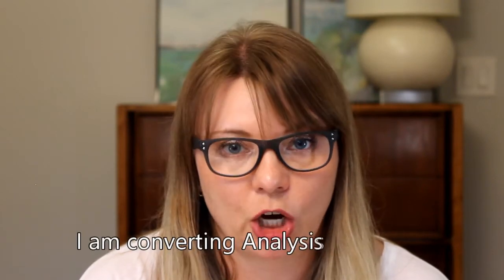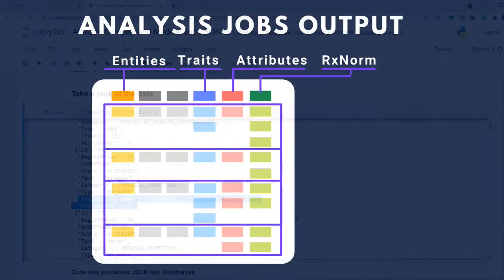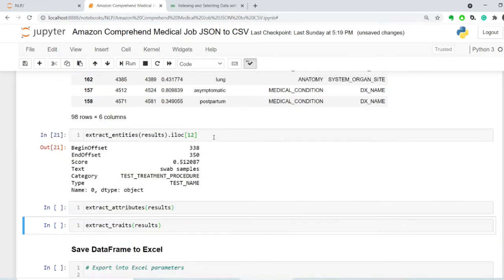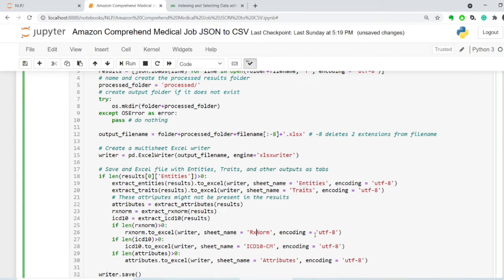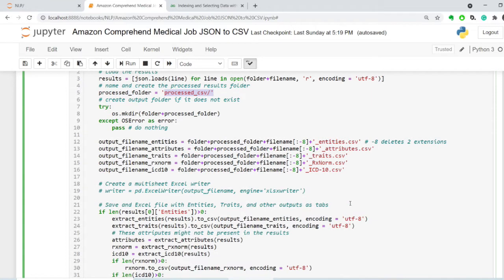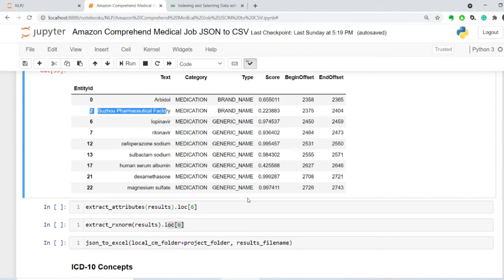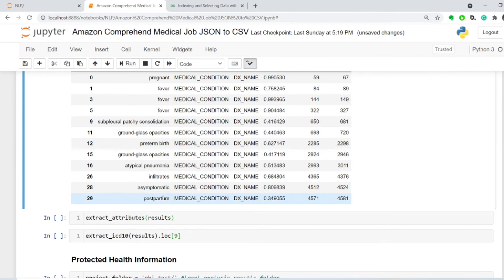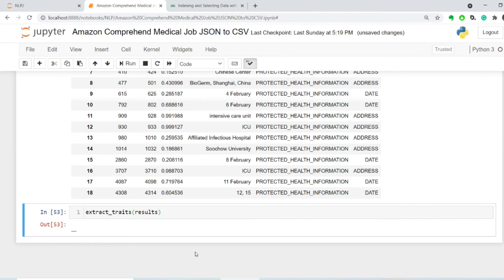Convert JSON to CSV using Python: Amazon Comprehend Medical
Advanced JSON to CSV conversion that includes subdictionaries. I show how to convert an output from AWS Comprehend Medical Analysis in python into a dataframe (table), which can be saved in CSV or Excel format.

I am using the Pandas package for Python to convert the JSON into a set of dataframes first, and then save them. Amazon Comprehend Medical outputs have sub-dictionaries (Attributes, Traits, ICD-10-CM, and RxNorm concepts), which need to be extracted along with the main dictionary. I show the process in python in detail.

The analysis job outputs were downloaded from an S3 bucket, however, the format is similar to that of real-time processing in Comprehend Medical.

AWS Comprehend Medical NLP models:
1. Named Entities and Relationships
2. Protected Health Information (PHI)
3. ICD-10-CM standard medical diagnoses and symptoms
4. RxNorm start drug names

Chapters:
0:00 AWS Comprehend Medical Analysis Jon output conversion
0:39 JSON structure and how to convert into a Pandas dataframe
3:20 Named Entities and Relationship example
5:02 Export dataframes into Excel
7:31 Export dataframes into CSV files
9:09 RxNorm example
11:10 ICD-10-CM example
12:51 Protected Health Information example